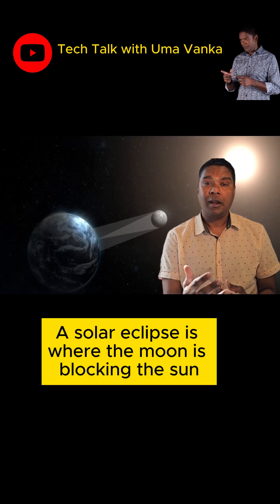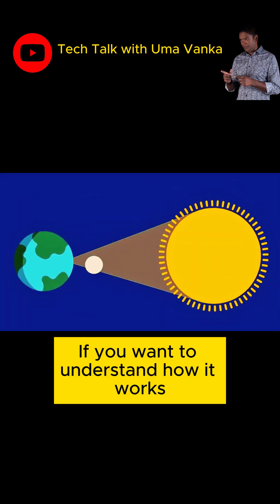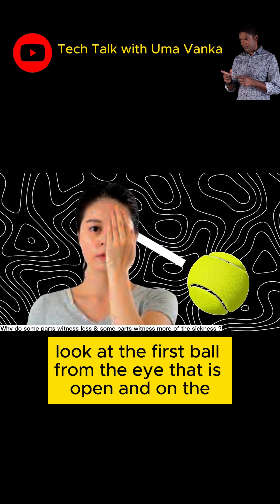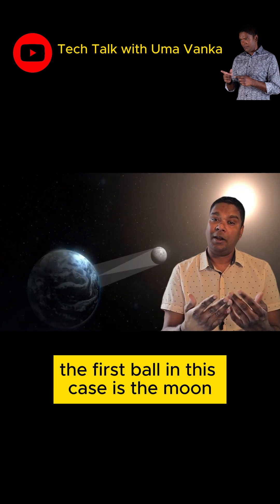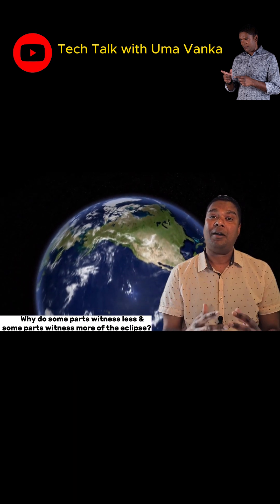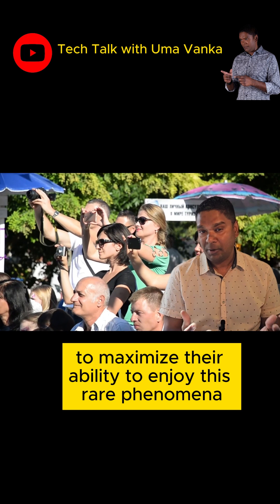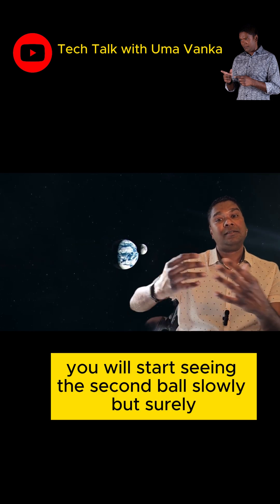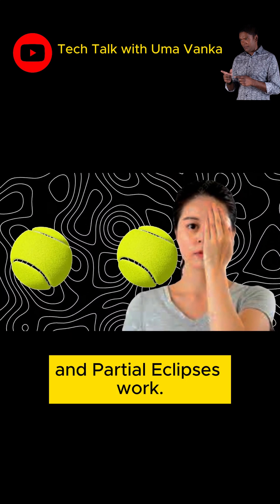What is a total solar eclipse ?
The rare view of a solar eclipse is no doubt a stunning beauty; especially when it is TOTAL. And there is one coming up at the time of recording this video on April 8th and millions of people are rushing to watch this, because the next opportunity to witness the same in the United States will not come until 2044. But why are these total eclipses so rare? Are they rare? What if I tell you that they are not rare at all?